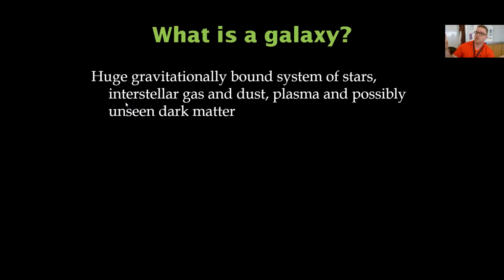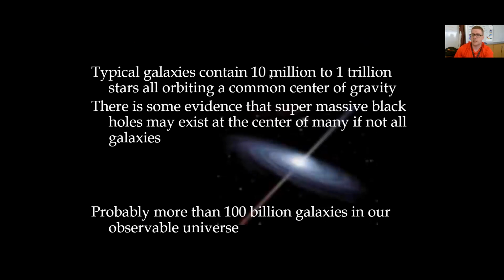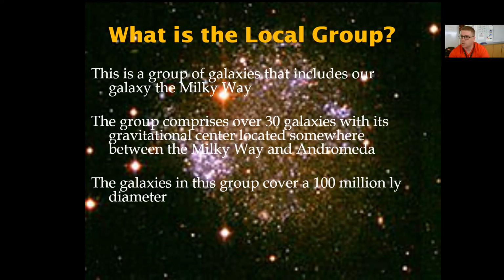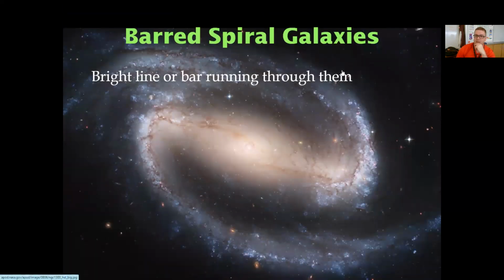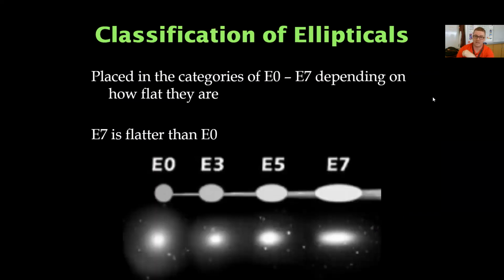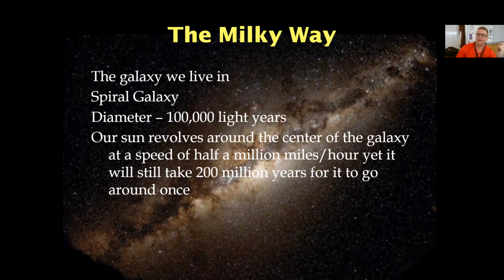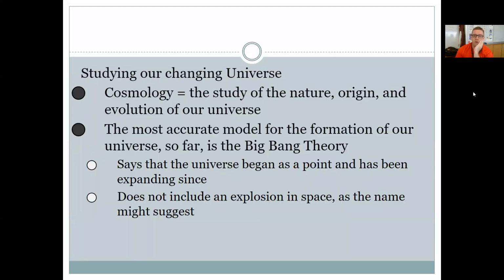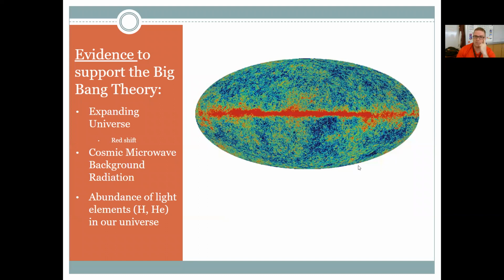Astronomy; Galaxies and Big Bang Theory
In this video we discuss Galaxy basics, different types of galaxies, how they can interact with one another, and basic information about the Big Bang Theory.